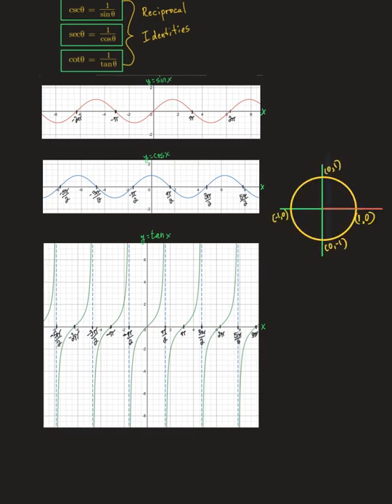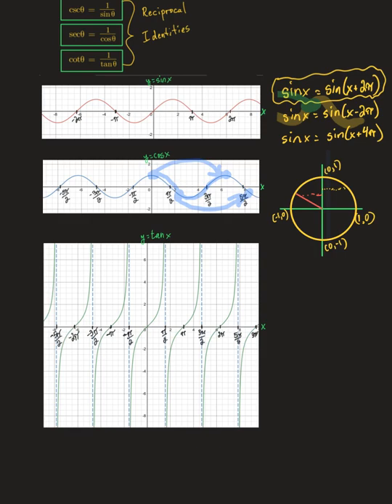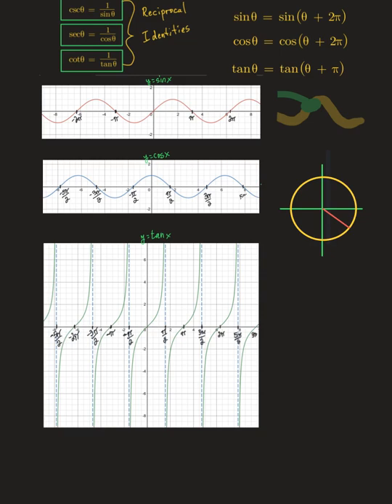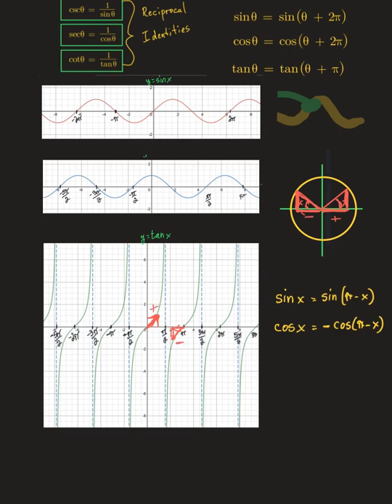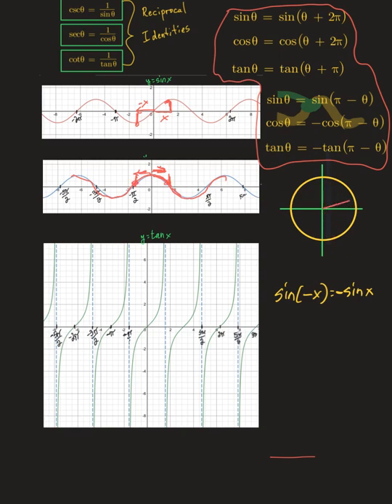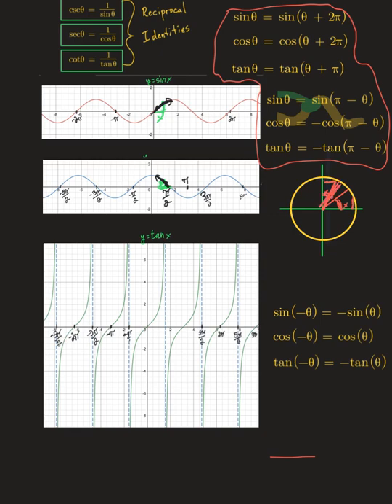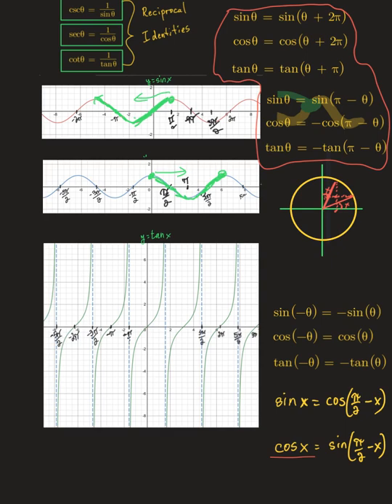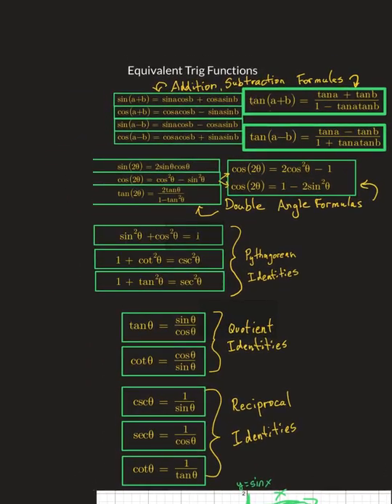MHF More Trig Identities